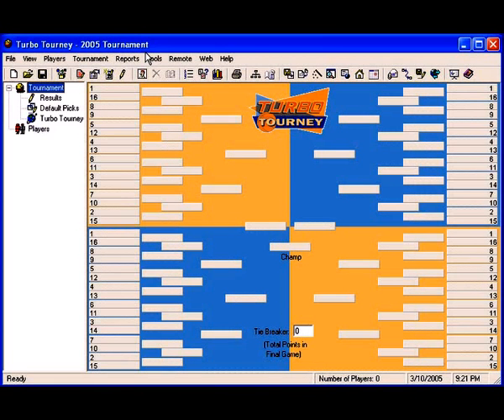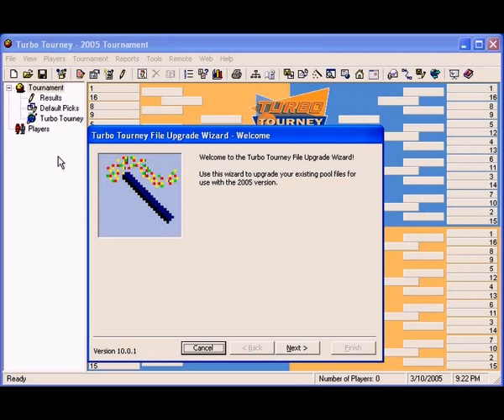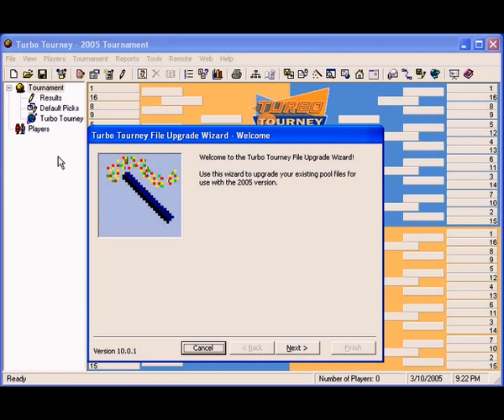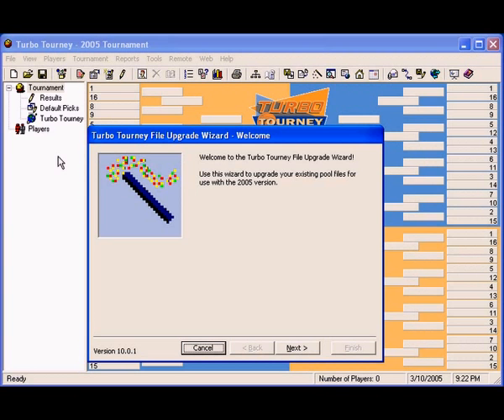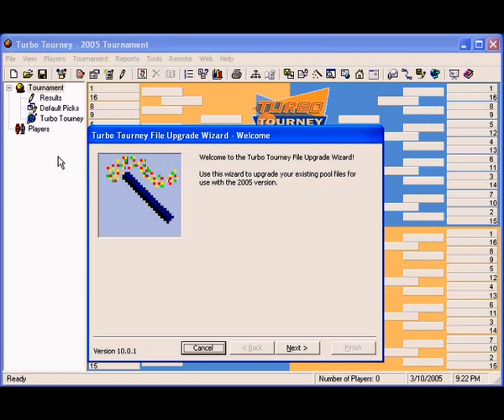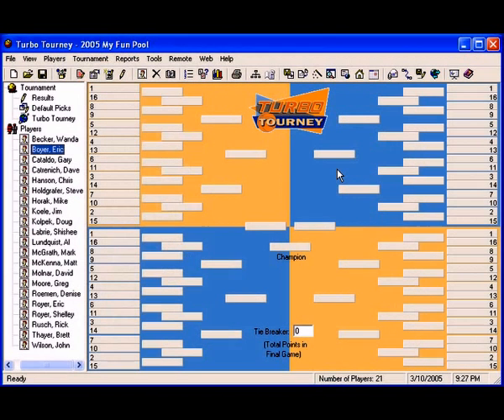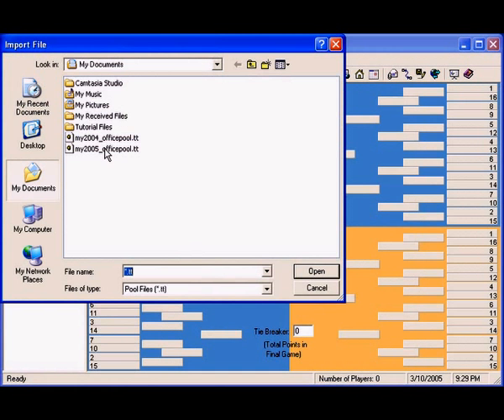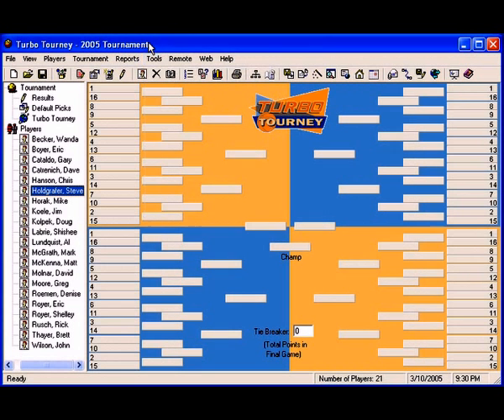2005 - Converting & Importing 2004 Pool Data for Turbo Tourney and Turbo Tourney Pro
This tutorial will demonstrate the steps required to convert and import your 2004 pool files (or earlier) into Turbo Tourney 2005.

These concepts can be used for future software versions of Turbo Tourney and Turbo Tourney Pro as well.

This video will demonstrate:

-  Running the File Upgrade Wizard
-  Converting an old pool file to 2004 format
-  Importing players from your old file